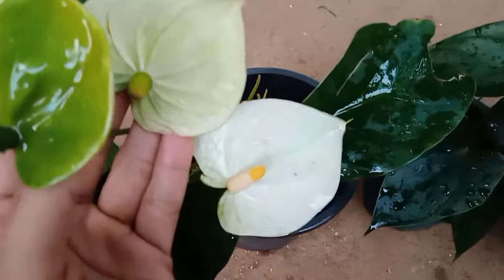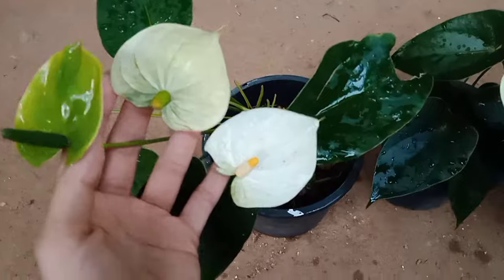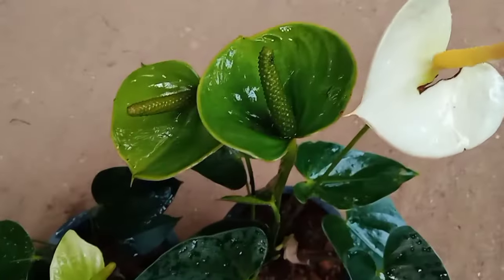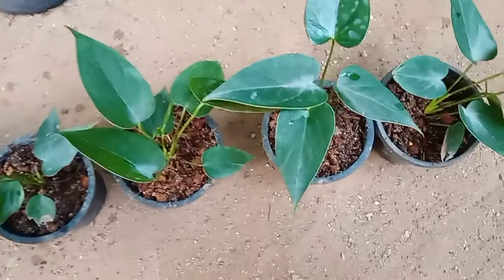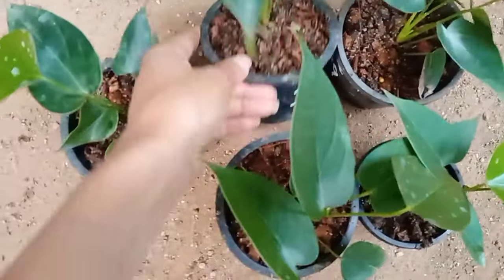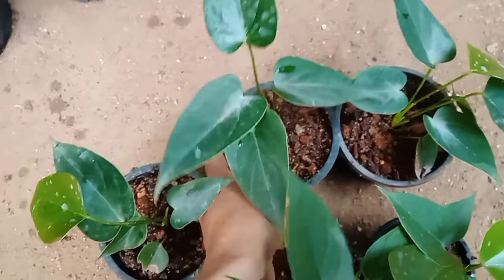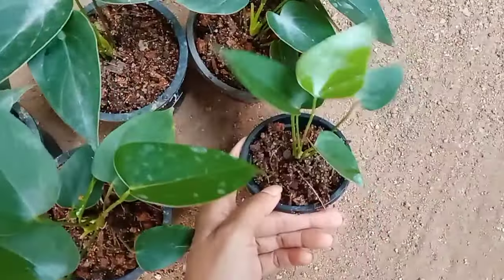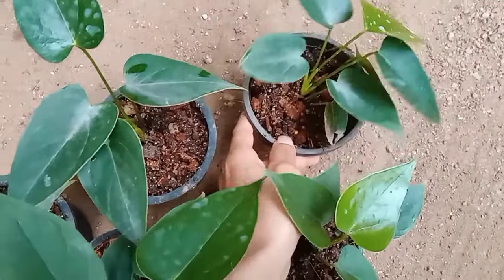No:236 ඔන්න ඔයාලා හොයපු වැනිලා යෙලොව් වල මල් ආසන්න පැල පැකේජයක් ඔයාටත් තියෙනවා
සුපුරුදු පරිදි අදත් Sandaru plants අපි ගෙනත් තියෙනවා ලස්සනම ලස්සන Package එකක්.

එහි:-

💐 Vanila Yellow